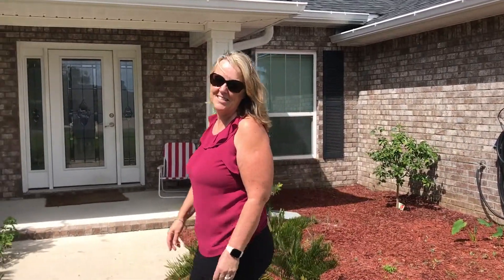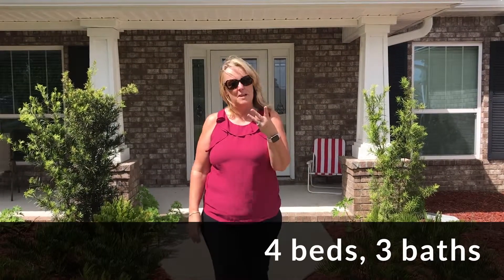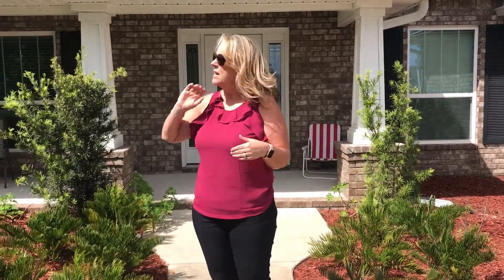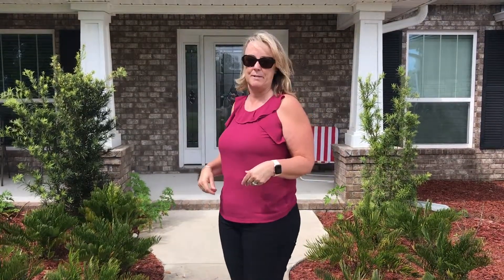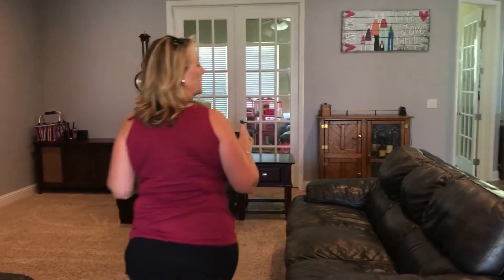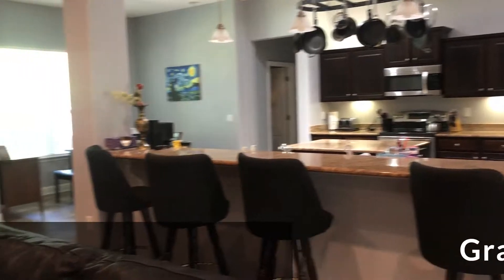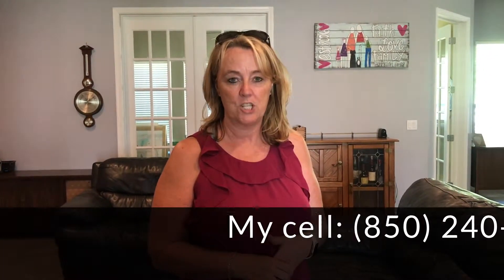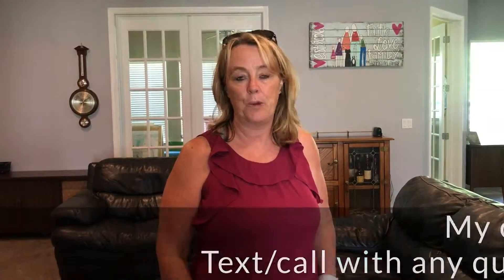7646 Manatee St, Navarre, FL 32566 | Home Tour